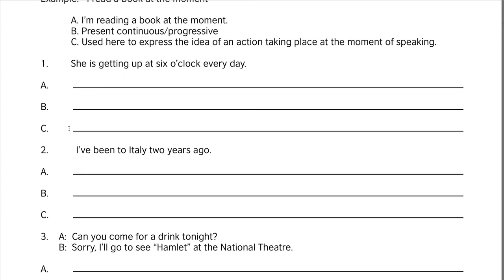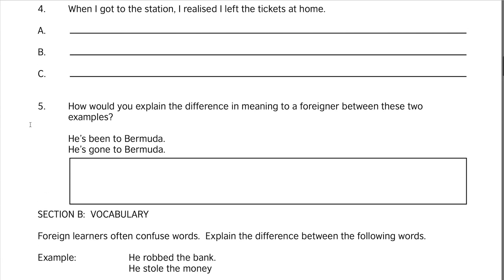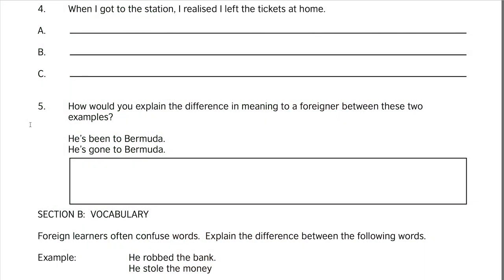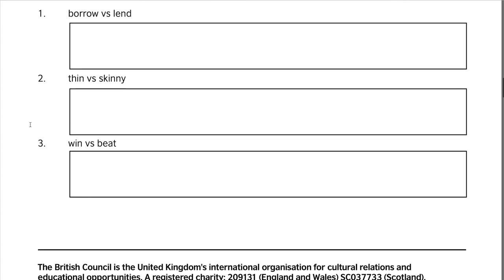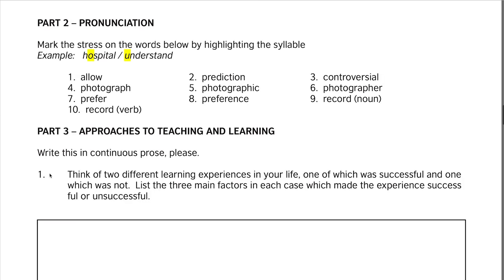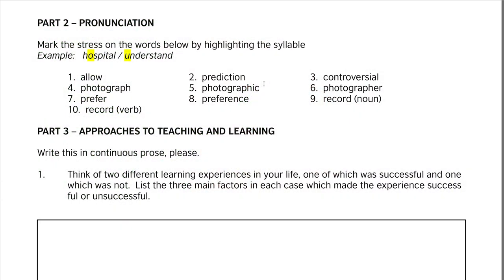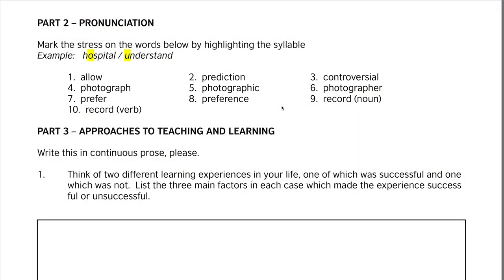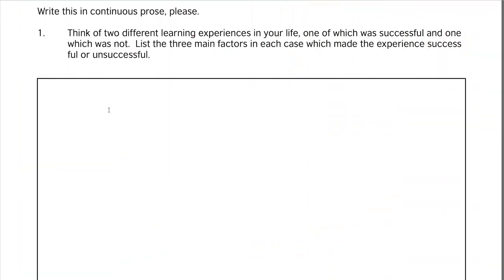How To Complete The CELTA Pre Interview Task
What is the best way to tackle the CELTA pre-interview task? How do you go about dealing with the pre-interview task? Watch this video for tips and run through of a common pre-interview activity.

The CELTA Course is the most widely recognised qualification to teach English as a foreign language, also know as TEFL. The Cambridge CELTA (Certificate of English Language Teaching to Adults) is a very intense course with very high expectations by all centres and it will prepare those for a career in TEFL. To be accepted on to the course, you are expected to complete a pre-interview task/activity. It is very thorough but with the right support, you will be accepted.

Some recommended reading for the CELTA for the Pre-Interview Task:
1. English Grammar in Use
2. Learning Teaching
3. Teaching English Grammar
4. Grammar for English Language Teachers
5. Oxford Advanced Learner's Dictionary
6. Practical English Usage

Happy Teaching! 👨‍🏫👩‍🏫